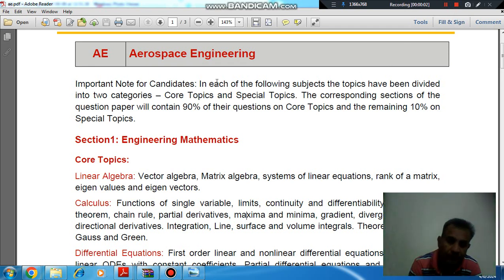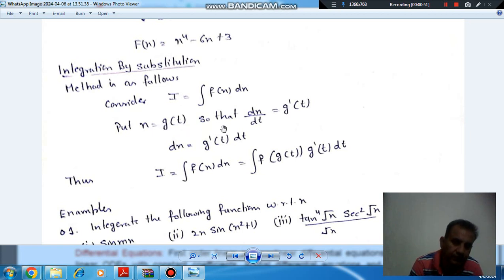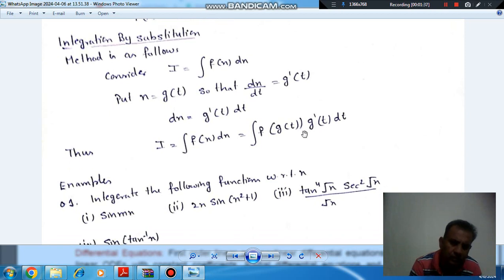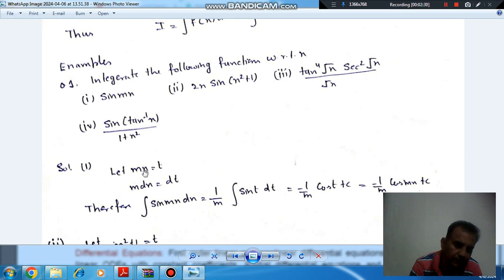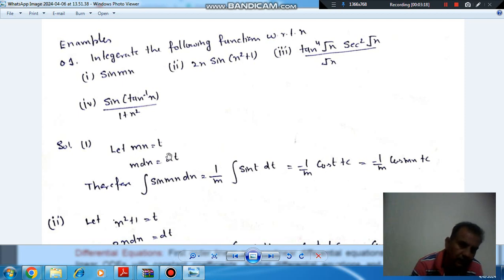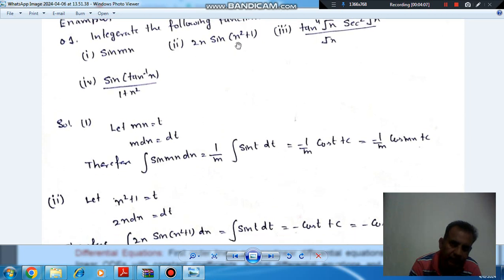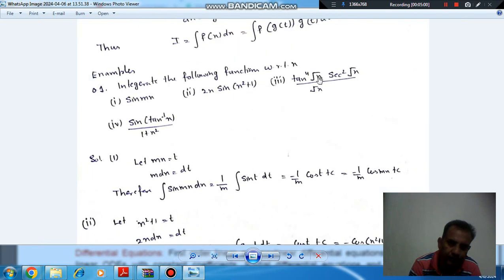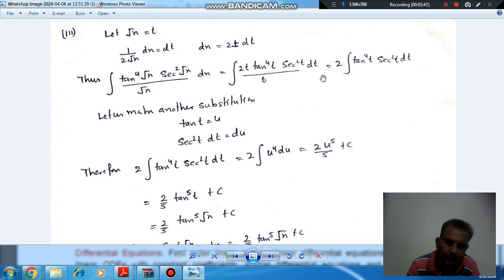Integration-II Calculus-III GATE AEROSPACE ENGINEERING (AE)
GATE AERO Theory